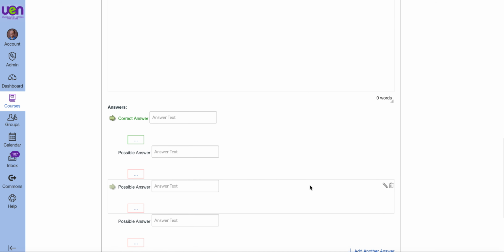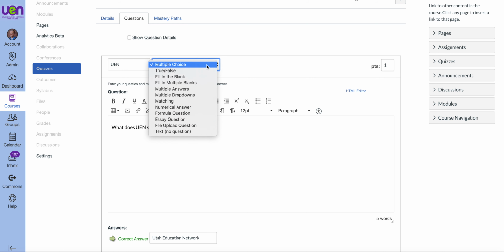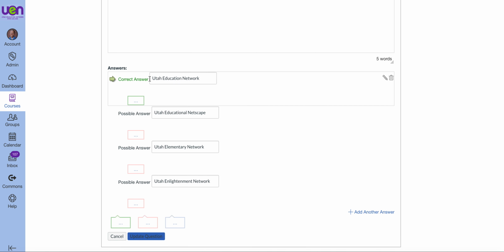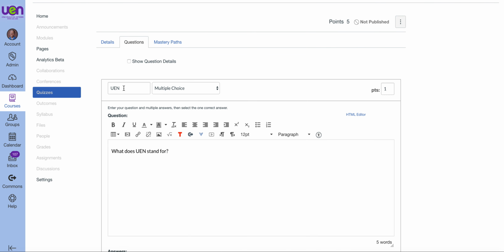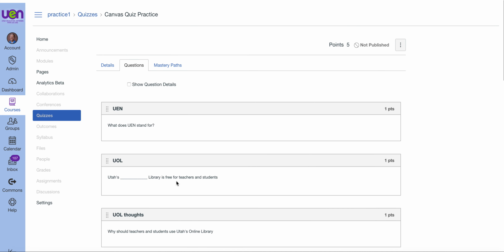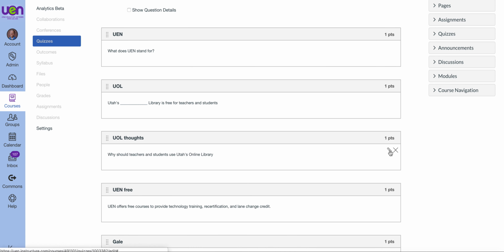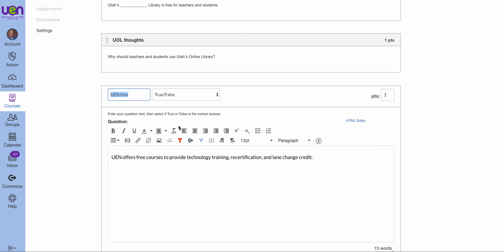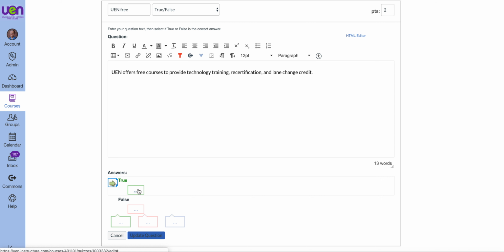Adding quiz questions to Canvas Quizzes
Adding a multiple choice, true/false, essay, and fill in the blank question to Canvas quizzes